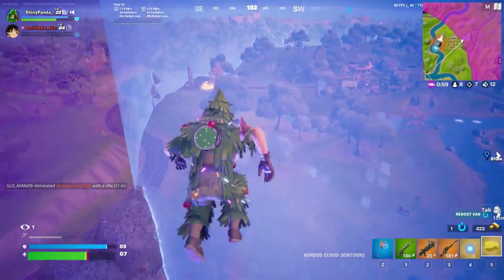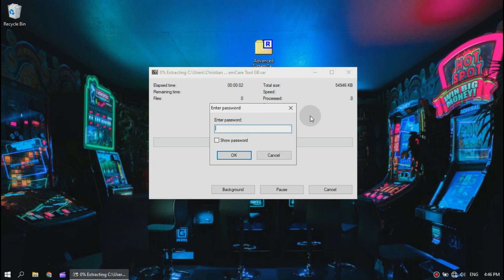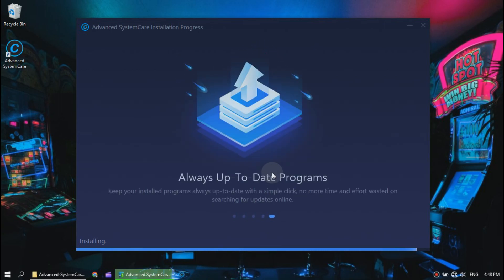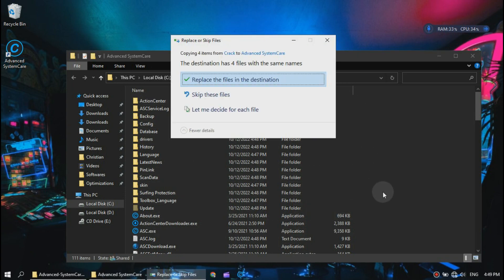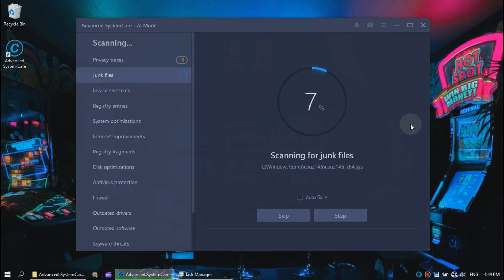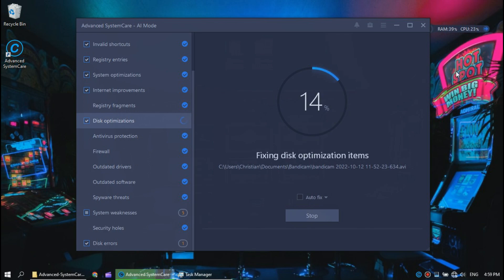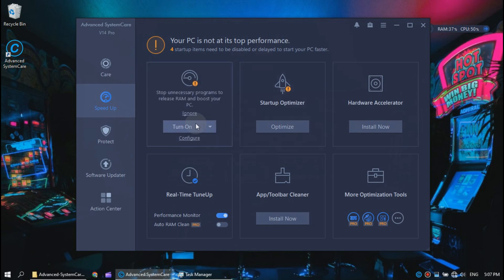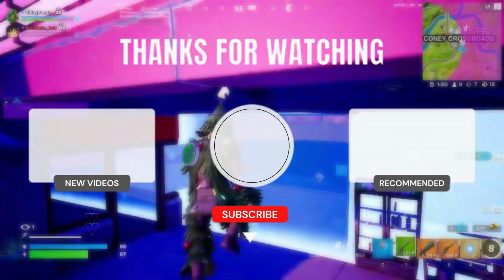Boost your Computer's Performance - Optimize PC for Gaming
Advanced SystemCare Pro is a powerful application for improving the performance of the computer by making various tweaks and fixing different issues that are slowing down the computer.
Fix different system slowdowns, Advanced SystemCare Pro comes with a variety of powerful tools and options that improve the performance of the computer. This powerful application can fix invalid registry entries, unnecessary files, and leftovers, as well as free up disk space. It provides a one-click solution for fixing all the issues and improves the performance of the computer by performing various necessary actions. This powerful application can scan all the aspects of the system and speed the PC up to 300 percent. An automated workflow saves a lot of time while fixing the major systems slow down issues.

Features of Advanced SystemCare Pro 14
🔥A powerful application for improving the performance of the computer
🔥Straightforward application with different advanced tools and options
🔥Deeply scans the system for all the issues behind slowdowns
🔥Greatly enhances the performance of the computer
🔥Fix browser issues and clean all the traces that overloads the web browsers
🔥Fixes registry issues and intelligently remove invalid entries
🔥Perform disk cleanup tasks, defragmentation operations, and HDD optimization tasks
🔥Monitor the RAM usage and boost the RAM with various techniques
🔥Various security fixes to eliminate any loopholes
🔥Task scheduling features and a lot more to explore

Although this is not the end of the optimizations, check  @WiredwithKira  and @KrakenZYT 's channel to keep up with the next part of this video.